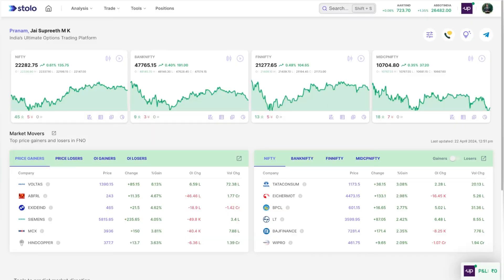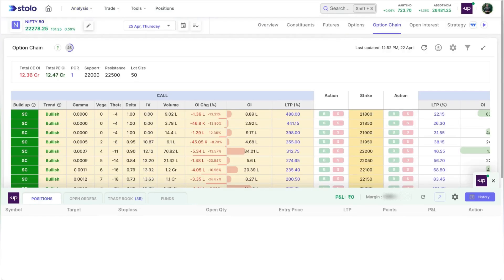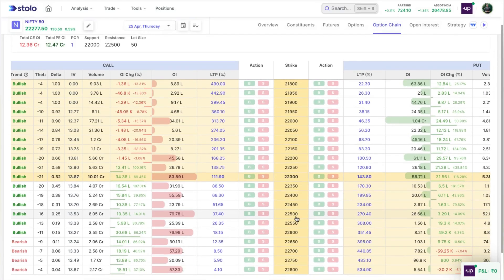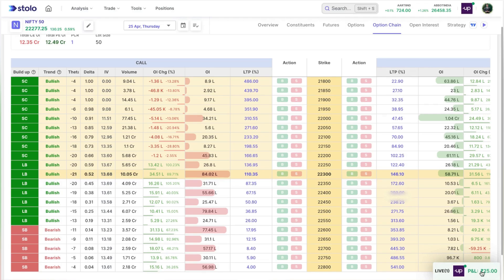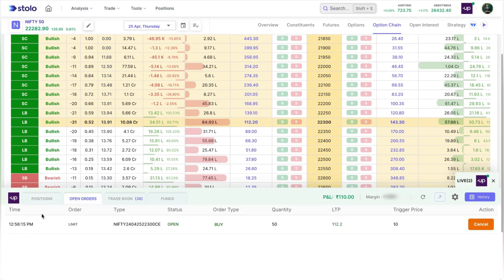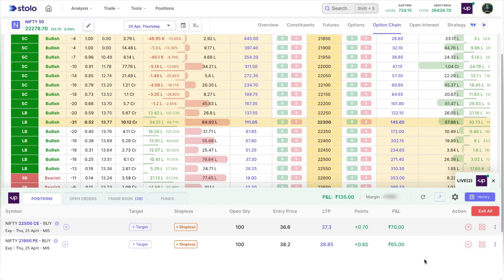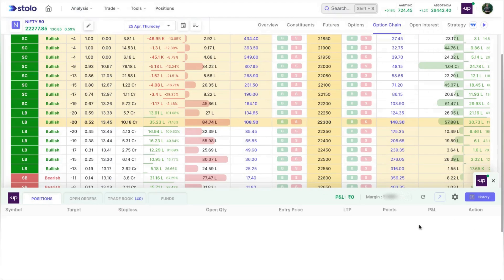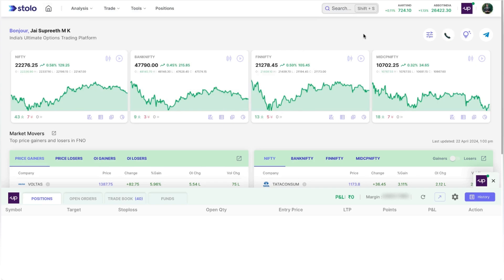📊 Execute Live Trades Directly Through Option Chain - Live Trade with Stolo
Live trading through the option chain on Stolo offers real-time insights into market movements and potential opportunities for options traders. By navigating the option chain, you can make informed decisions based on current pricing and market dynamics, enhancing your trading strategies

00:00 Introduction
00:20 Broker Connection
01:03 3 Live Trade Terminal
01:38 Live Trade through Option Chain
02:42 Buy and Sell through the Option Chain
03:27 How to take a Trade through Option Chain
04:02 Order Management Window
04:24 Tradebook
04:51 Open Orders
05:28 Positions
06:40 Adding Stop Loss
07:14 Adding Target
07:52 Trade History
08:58 Conclusion